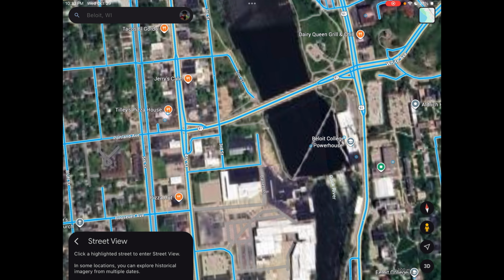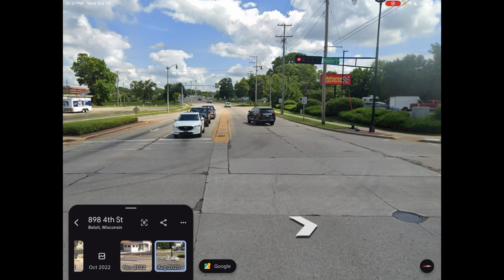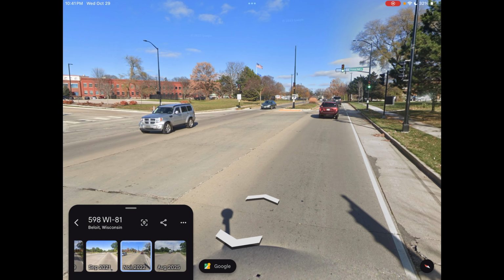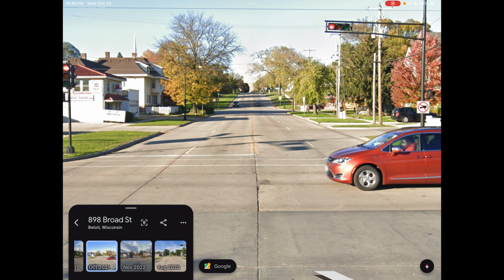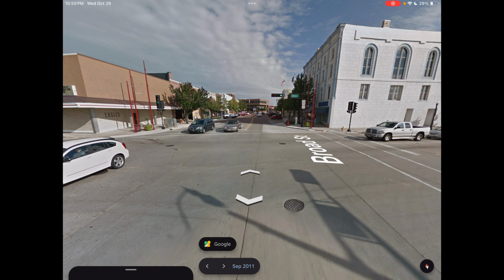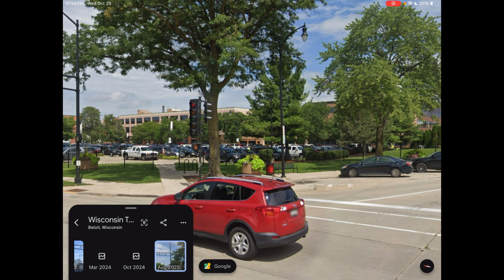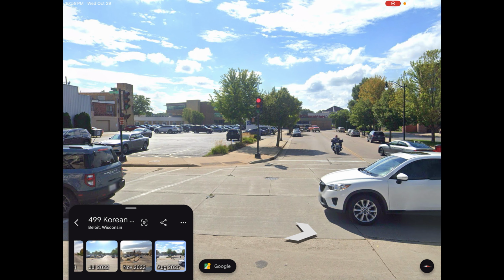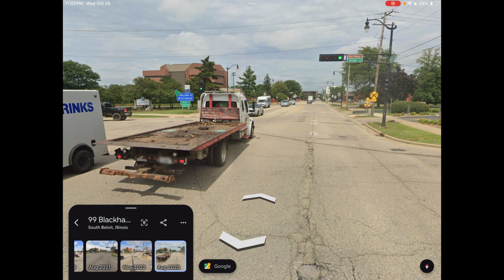Traffic lights of Beloit (episode 15 2025Remake) All of the Downtown traffic lights